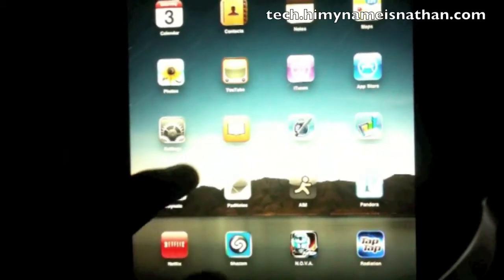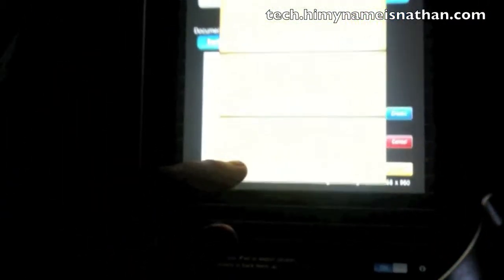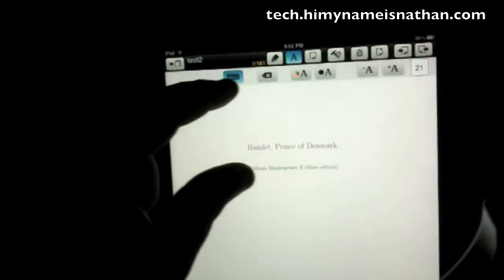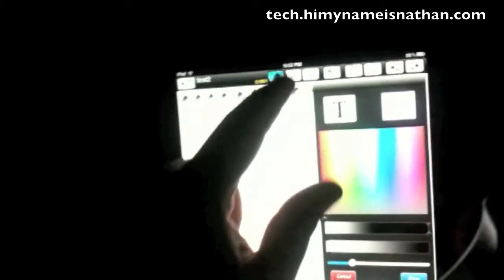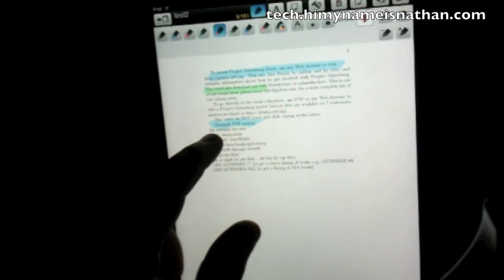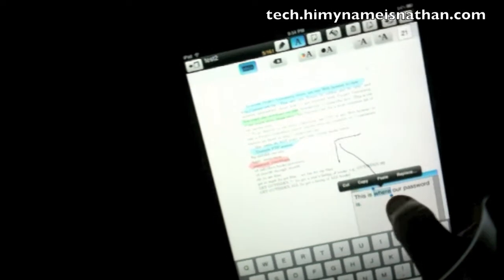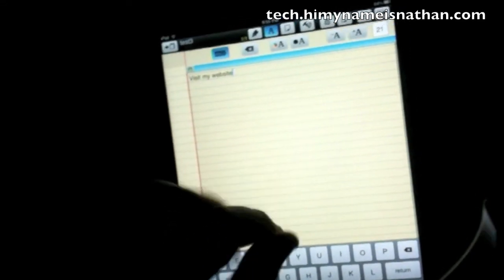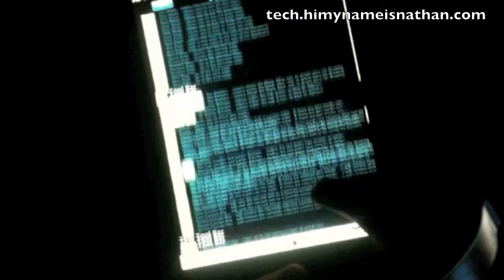iPad App: PadNotes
brings you the review of PadNotes for the iPad. This is the must have productivity apps and the best apps for students to have. or the tech.hmnin YouTube channel for more videos and reviews about the iPad and apps such as NOVA, Pages, Keynote, Numbers, PadNotes, and much, much more!